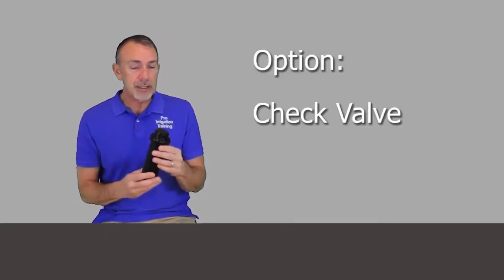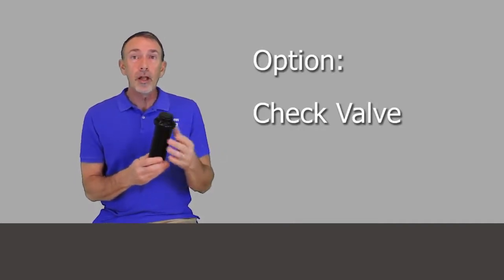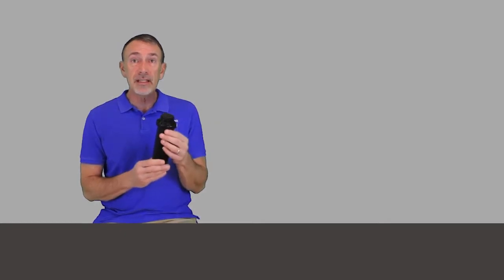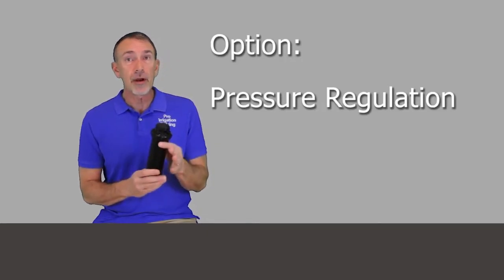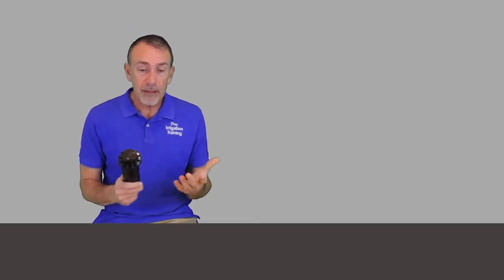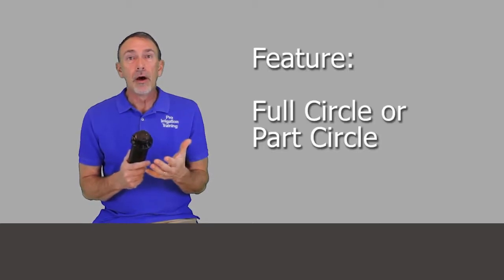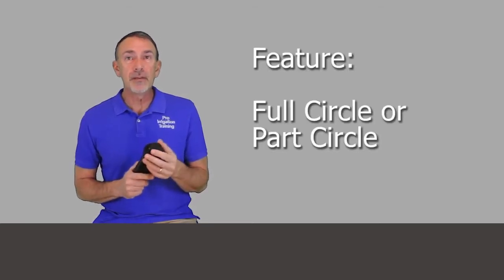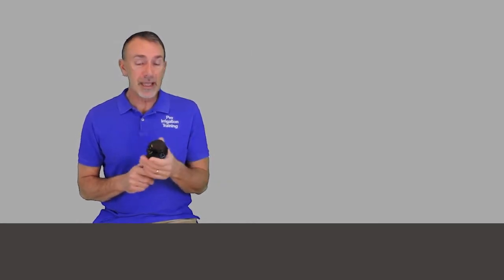Rotary Sprinkler Features And Options (rotors)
A discussion about all the features and options that are available on the market. Full knowledge in this helps in choosing the correct sprinkler for each location.
This video is part of our online video training course Irrigation 101: All About Sprinkler Heads.
Download our Free Troubleshooting Guide PDF. 9 pages that covers the 9 most common issues with irrigation systems.